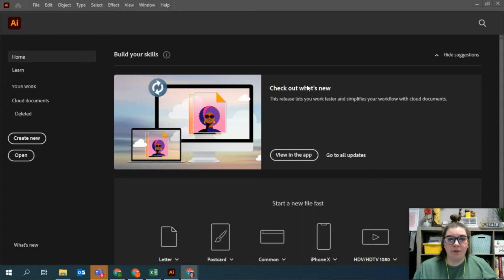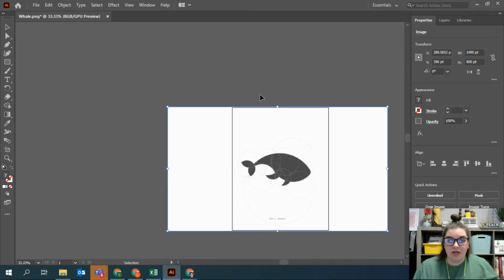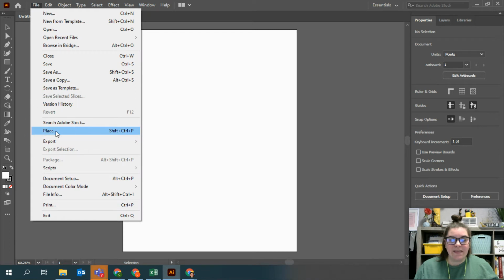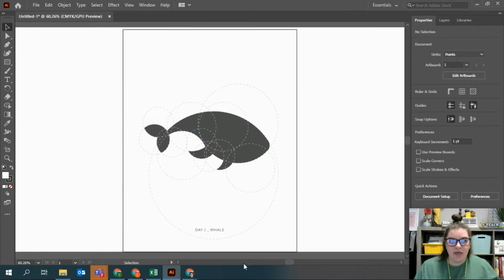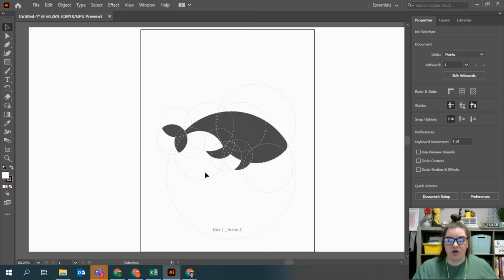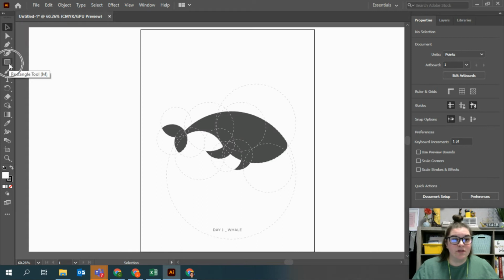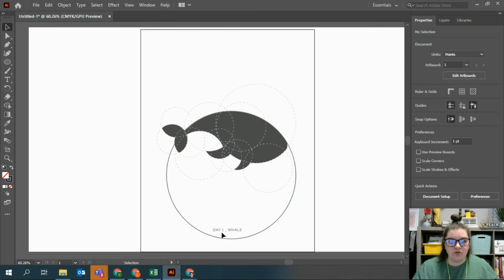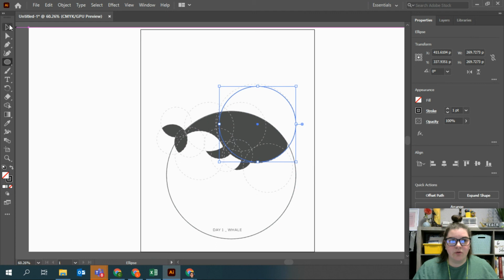Opening an Image in Illustrator & Starting a Circular Grid Design